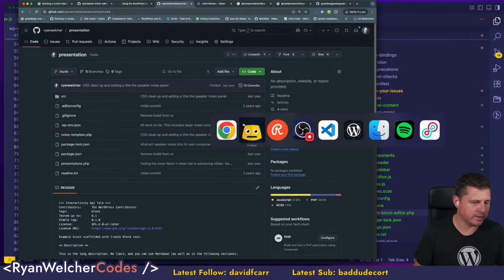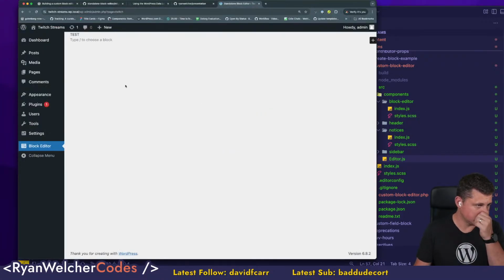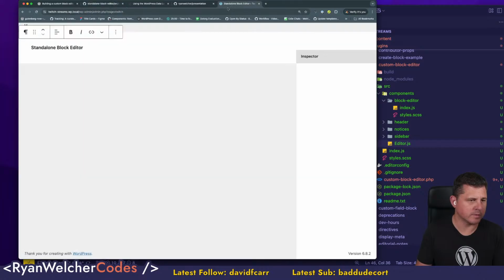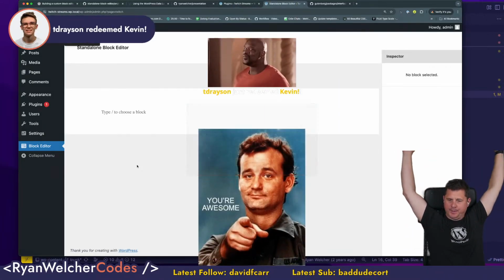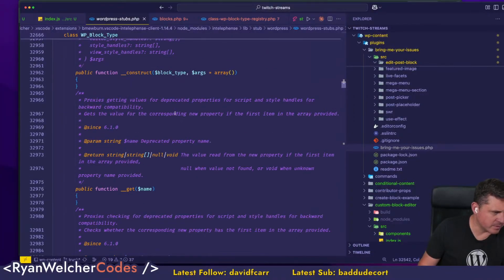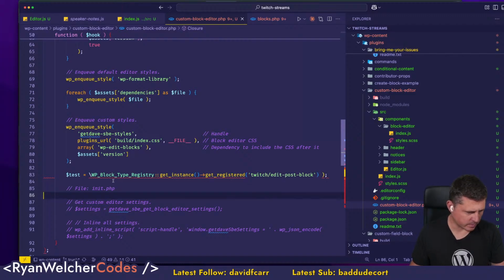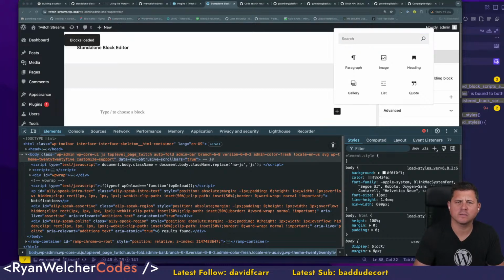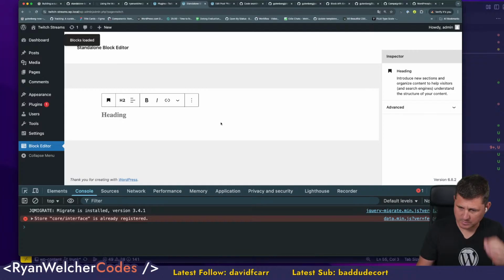Adding a custom block editor to your plugin settings page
Last stream I made a promise that I'd show how to add a custom block editor to a plugin settings screen. Now I have to figure out how to it... live... with everyone watching. What could go wrong?

03:24 Understanding and Implementing the Notices Component
05:31 Exploring the Block Editor File Structure and Configuration
09:36 Importing Sidebar and Block Editor Components
10:57 Troubleshooting Sidebar Import and Build Errors
12:24 Investigating Block Editor Missing UI Elements
13:46 Refactoring the Editor to Use BlockEditorProvider
16:06 Setting Up useState for Block Editor State Management
28:43 Stripping Down to a Minimal Working Block Editor
34:15 Debugging Why Custom Blocks Are Not Rendering
49:51 Analyzing Block Registration via the Block Registry and Hooks